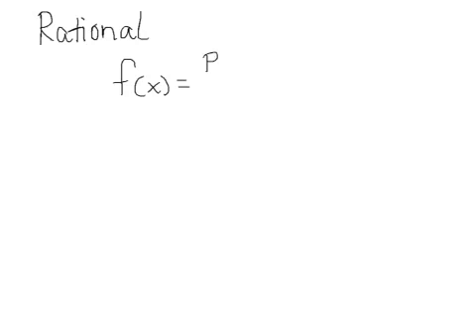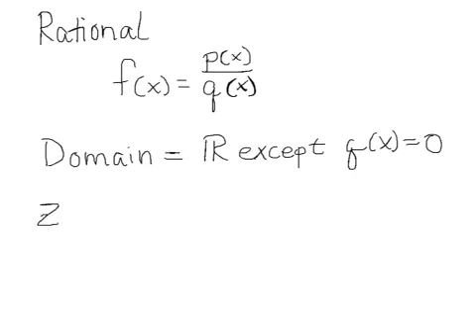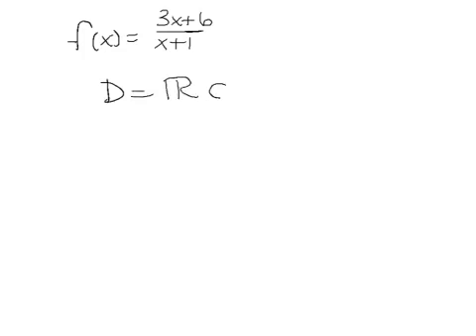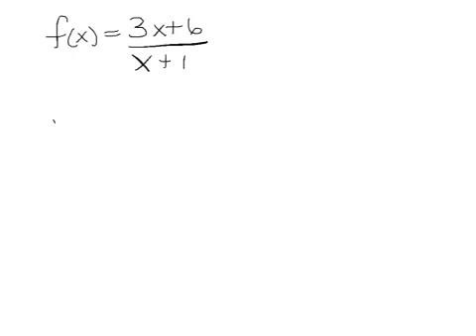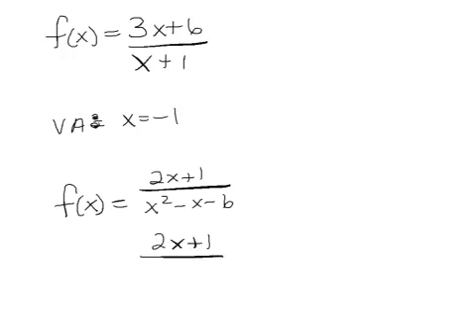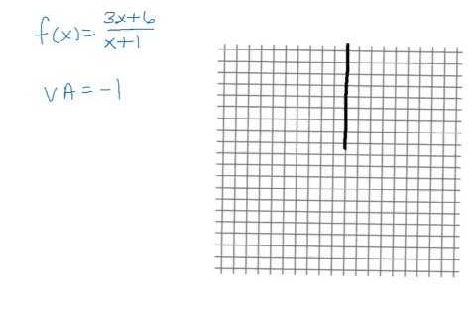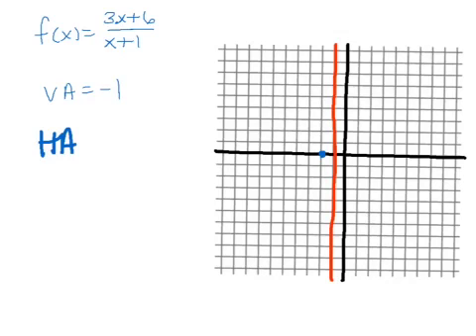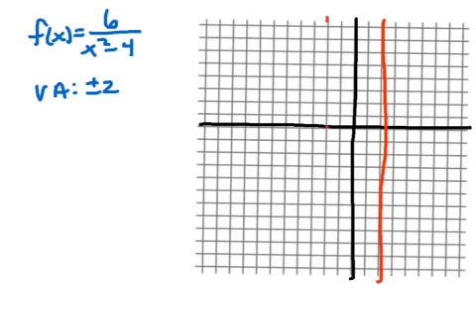Rational Functions and Vertical Asymptotes- 12/6